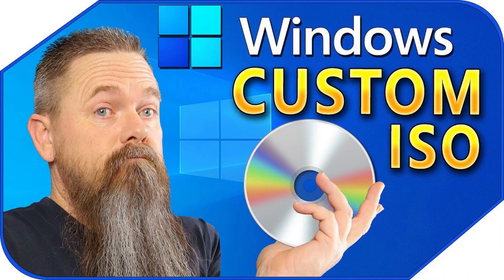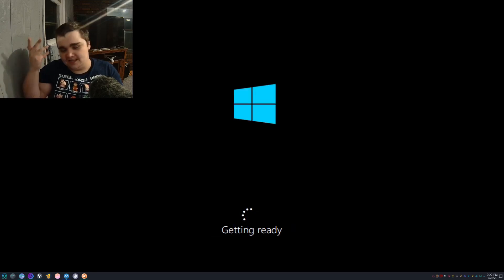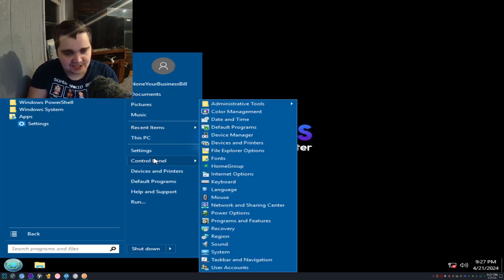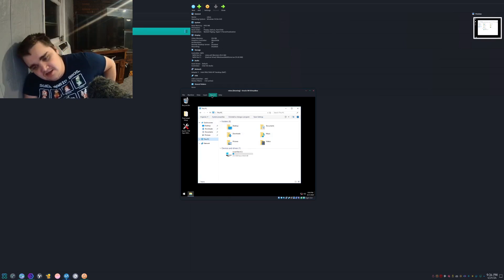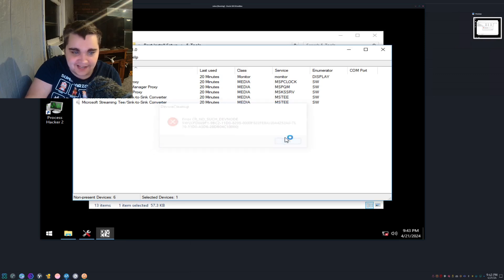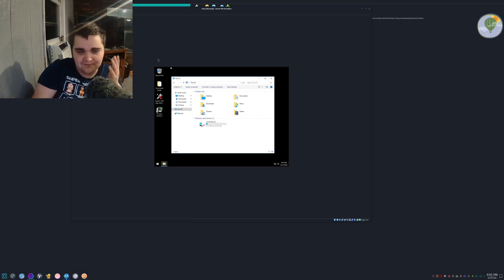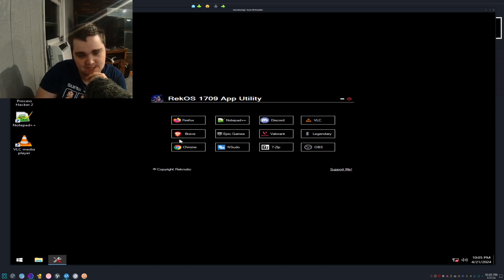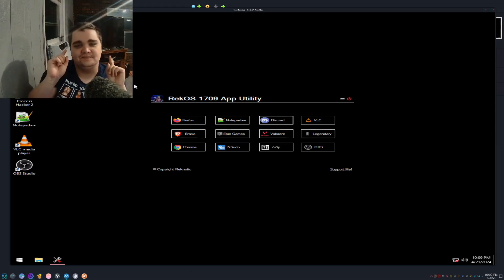Installing Windows RekOS.... But Everything Goes Wrong!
RekOS, Just one of many Windows 10 "Gaming" distros. However, after installing it, well you'll see.

TIMESTAMPS:
0:00 Intro
0:36 Getting Started + Some Salt
1:28 Installing RekOS + Rambling
3:02 The Desktop
3:57 Post Install Setup Folder
4:48 Stuff Starts to go wrong
10:38 Installing Programs
11:37 Conclusion